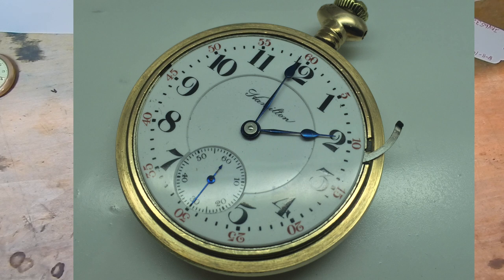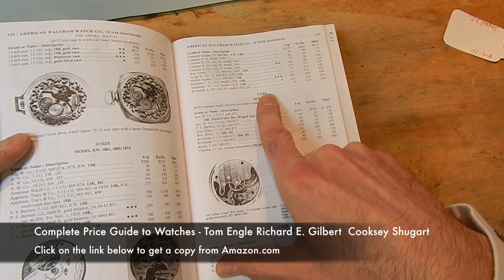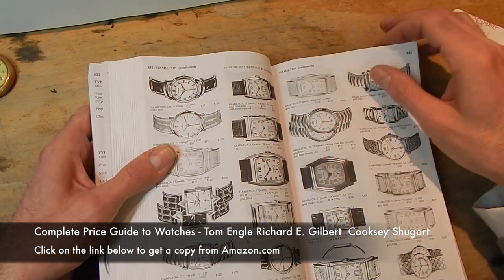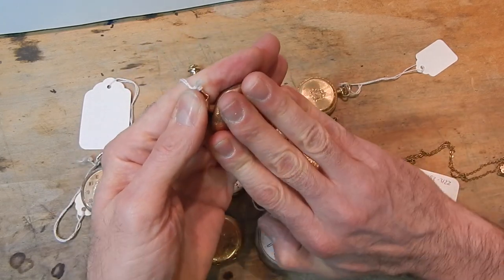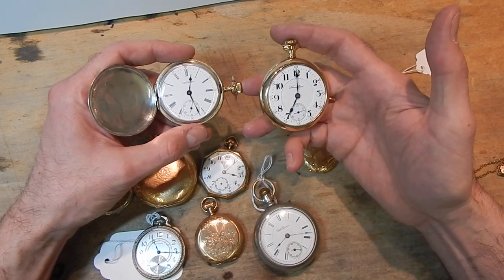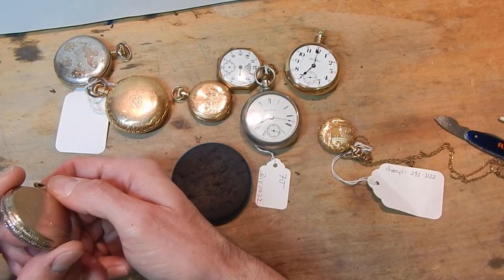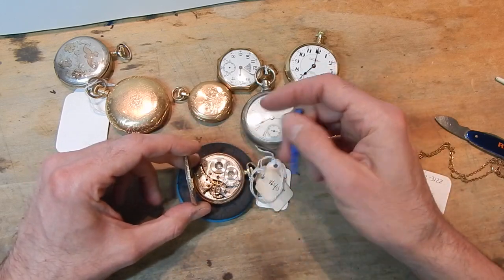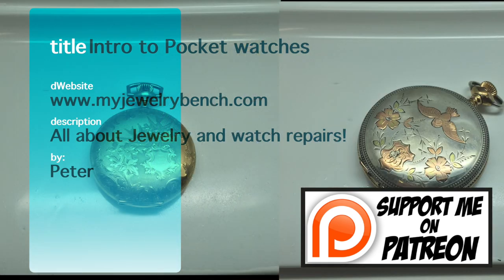intro to american pocketwatches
Intro to Pocket Watches...